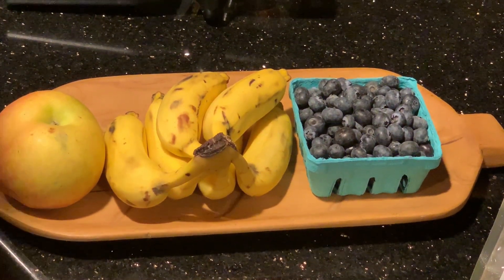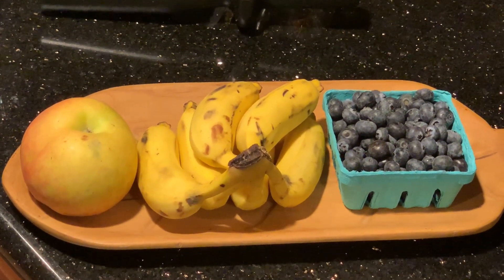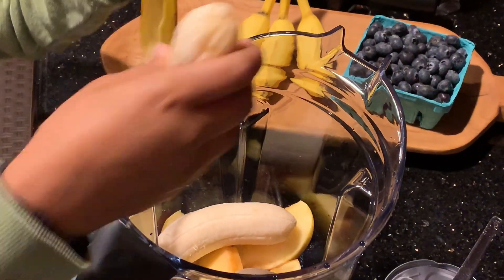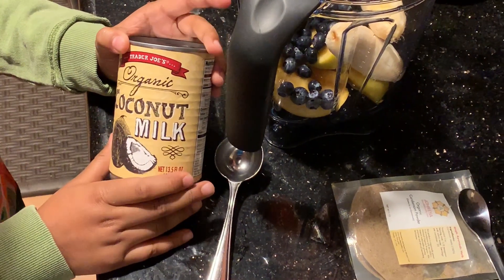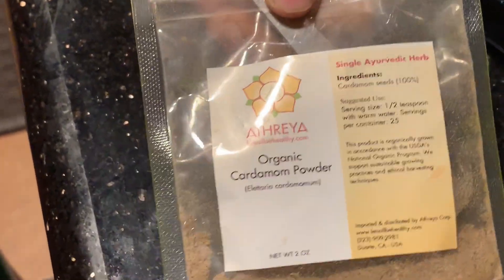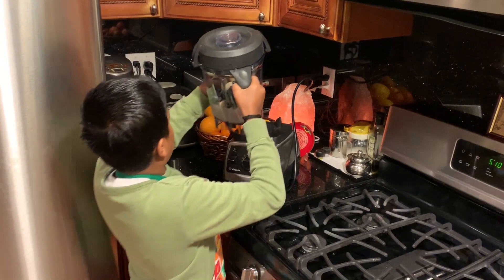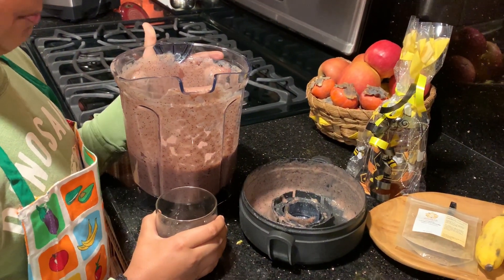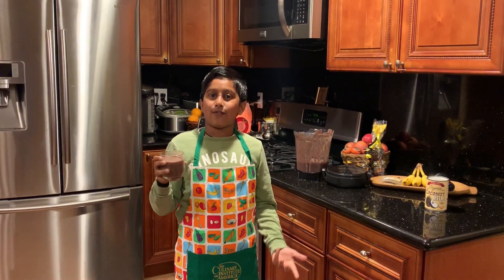Power smoothie - Blue berry + Apple + Banana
Rich with Anti-oxidants and vitamins, this smoothie is very easy to make. One of Krishna's all-time favorites and is made with Manzano bananas that balance VATA and without aggravating KAPHA (mucus). Cardamom is a very aromatic spice that helps to assimilate all the active nutrients from the drink.